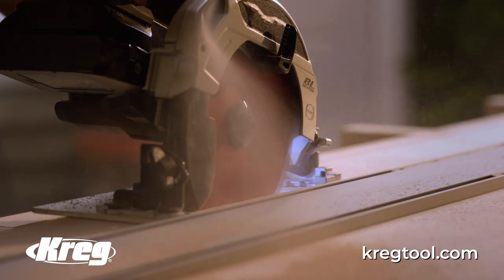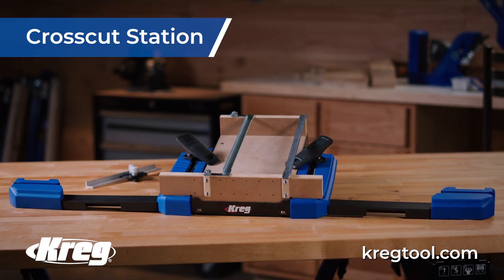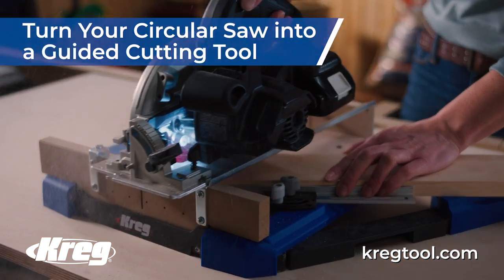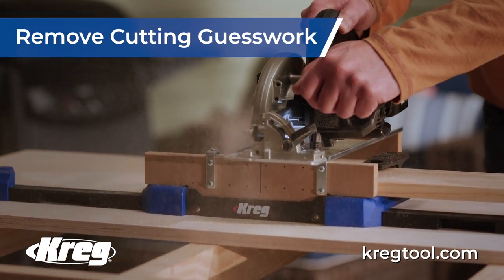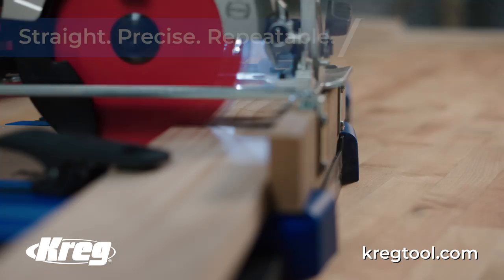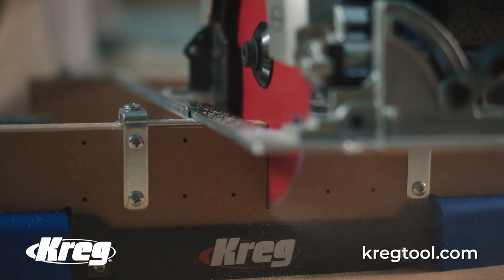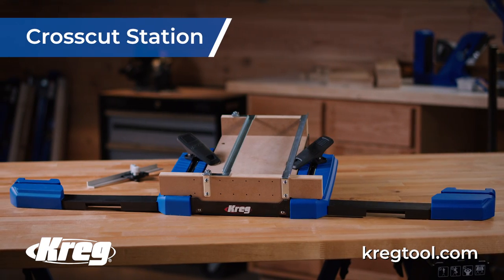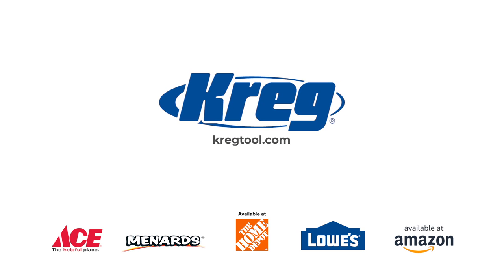Kreg Tool Crosscut Station (TV Commercial)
A television commercial produced by Red Noise 6 for the Crosscut Station from Kreg Tool. Shot in studio with the Sony F65.